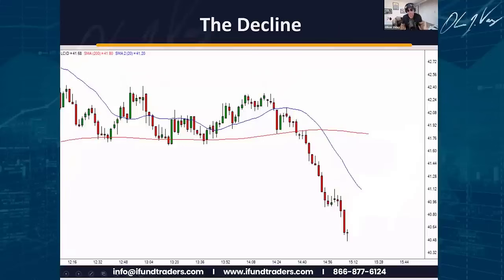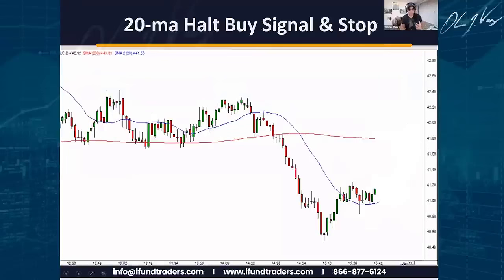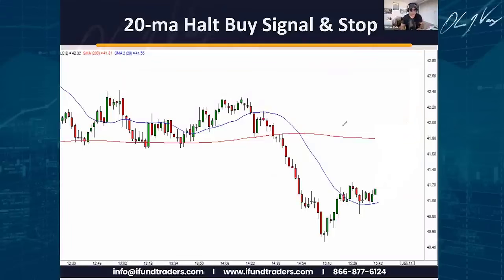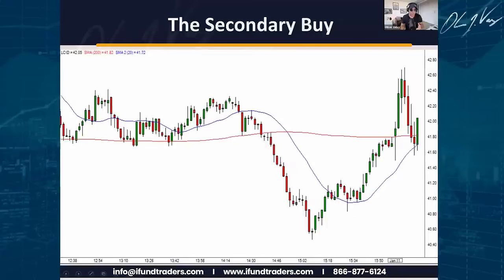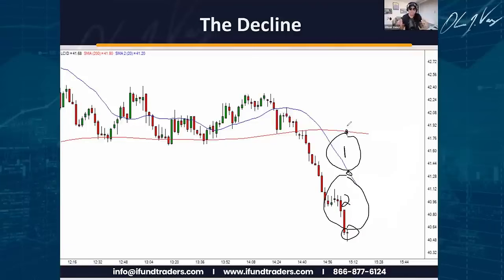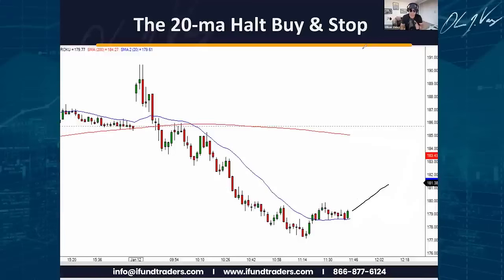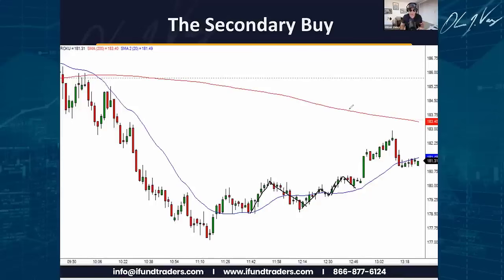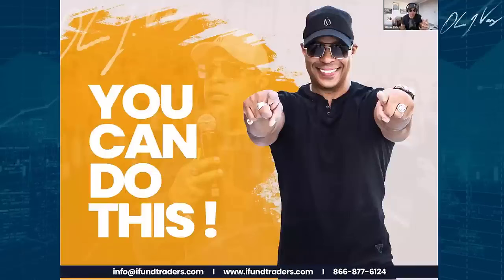⭐Trading Pattern You Must Take Every Time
Year2023 💁🏻If you need support or personalized attention, please contact my team through

4.